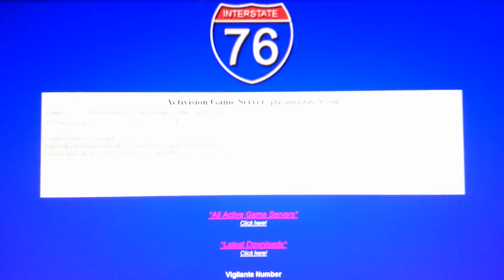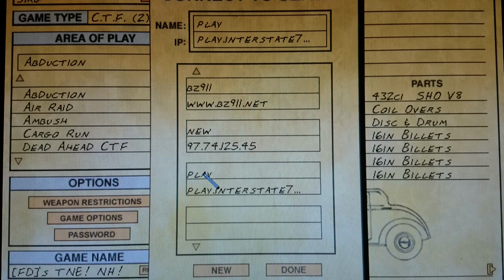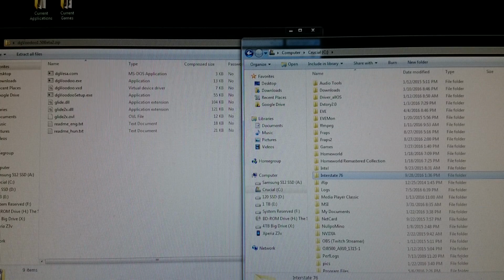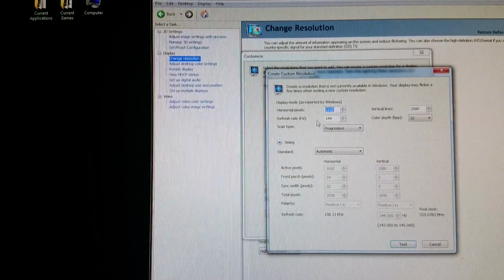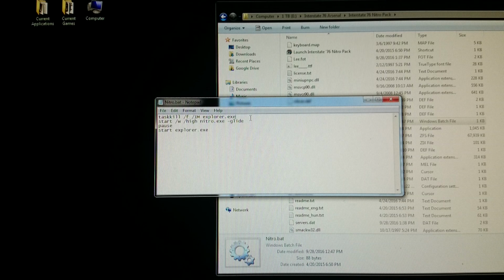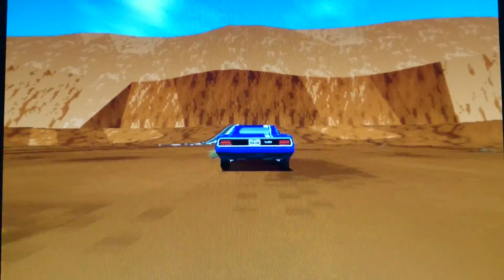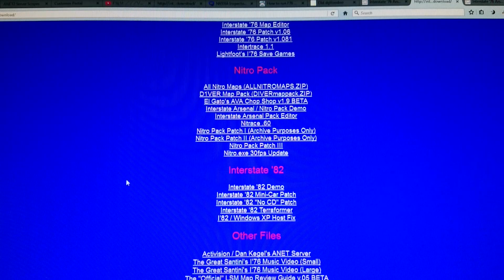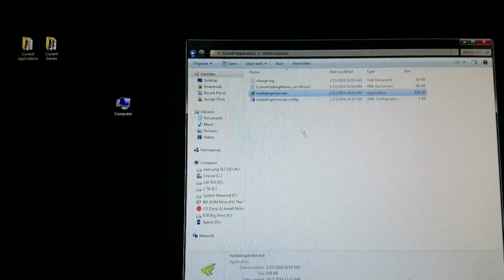How to play i76 online, and how to setup good graphics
Make sure to right click your game's exe file and check "Run as Administrator" and also choose compatibility mode for XP SP3 if it still doesn't run right.

Get Nitro Pack Patch III, 30FPS Patch, and Map Packs

If 30FPS patch doesn't work you can alternatively get 30fps by using nVidia Inspector

batch file code:

start /w /high nitro.exe -glide
pause
start explorer.exe

You can delete the -glide part if you want to run the game in software mode. You can also make the same file but for i76.exe instead of nitro.exe if you want to run the original game.